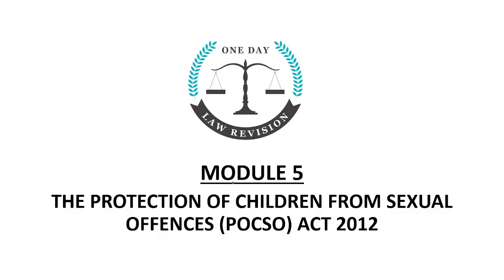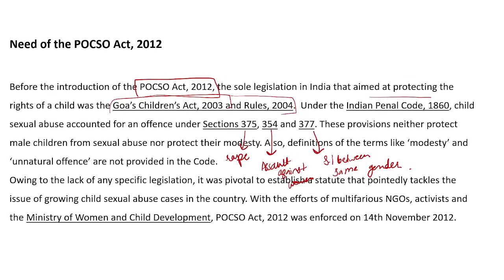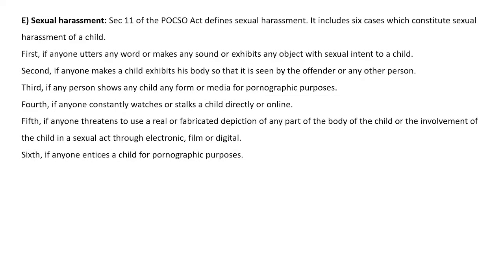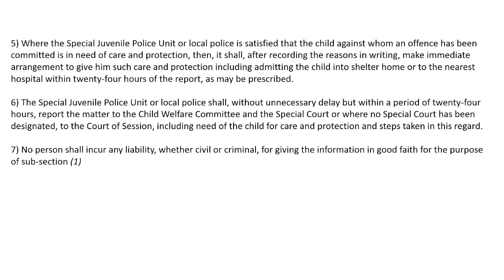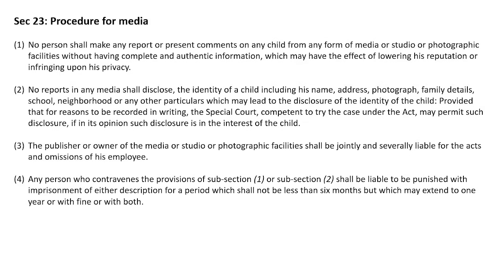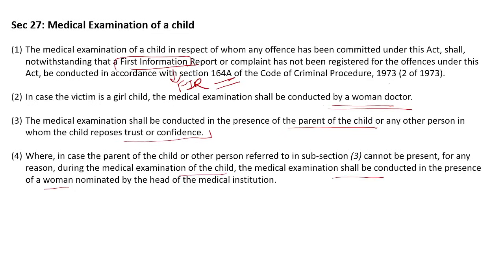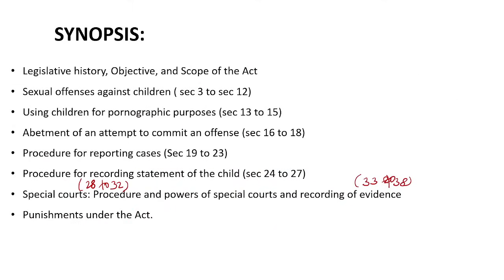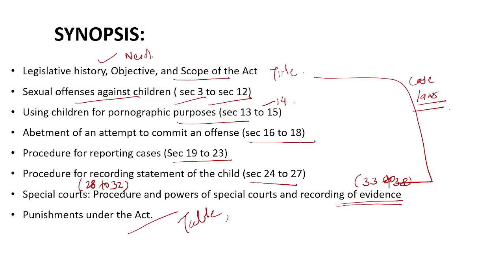M5 THE PROTECTION OF CHILDREN FROM SEXUAL OFFENCES (POCSO) ACT 2012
This topic covers following synopsis:
- Legislative history, Objective, and Scope of the Act
- Sexual offenses against children ( sec 3 to sec 12)
- Using children for pornographic purposes (sec 13 to 15)
- Abetment of an attempt to commit an offense (sec 16 to 18)
- Procedure for reporting cases (Sec 19 to 23)
- Procedure for recording statement of the child (sec 24 to 27)
- Special courts: Procedure and powers of special courts and recording of evidence
- Punishments under the Act.